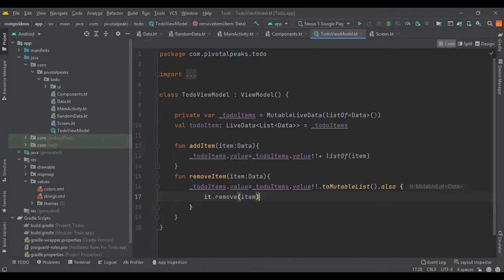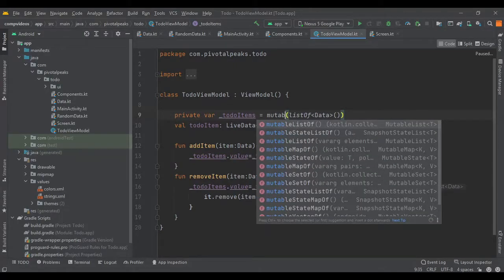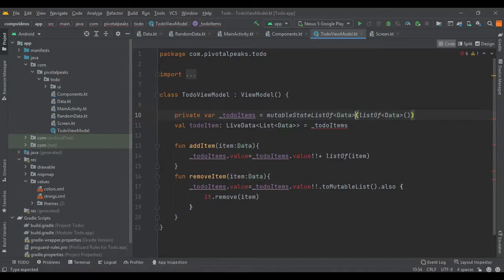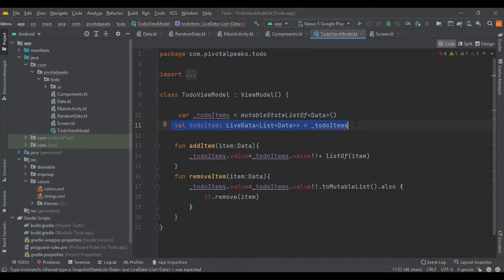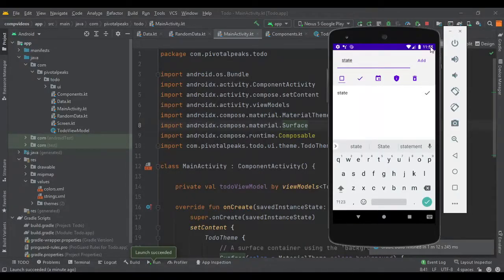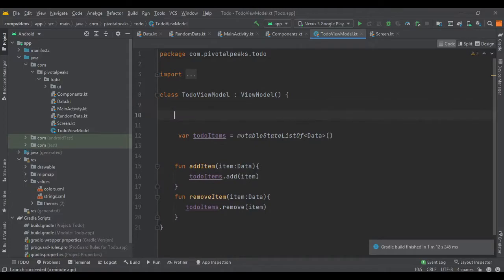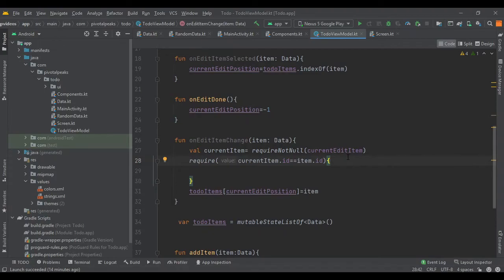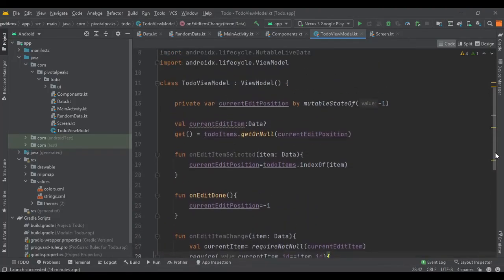Defining state & events for inline editor - Todo App in JetPack Compose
In this video we will modify View Model so that we can use it for an inline editor, and we will also define state & events for inline editor.